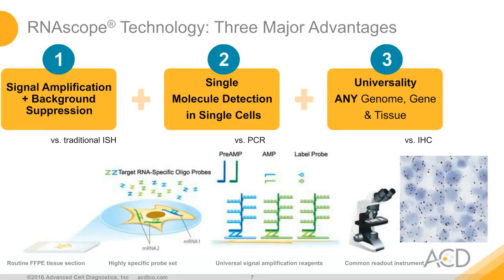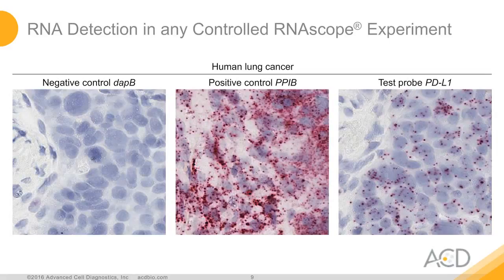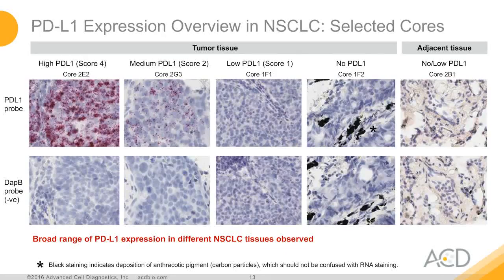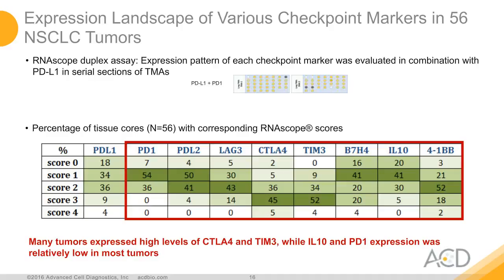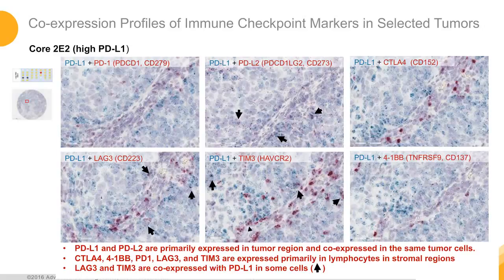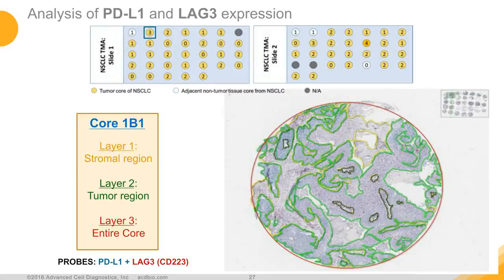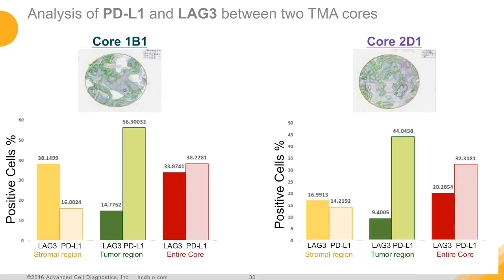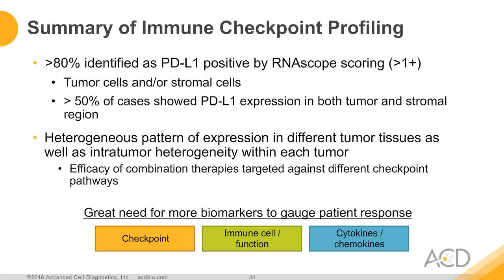Jeffrey Kim-Surveying expression of immune checkpoint markers in the tumor microenvironment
Focusing solely on malignant cancer cells and the genes that they express is modestly just a glimpse of the larger picture. The tumor microenvironment (TME) plays an important role in both tumor progression and the potential treatment response; identifying the key players involved in this environment could further reveal the immune system’s potential to regulate cancer. To achieve this, we used RNAscope® Assay to visualize immune checkpoint markers in the TME of non-small cell lung carcinoma biopsies from patients. Detection of co-expressed markers revealed a diverse pattern, highlighting intratumor heterogeneity within each tumor. Information derived from this study may reveal potential insight into combination therapies targeted against different checkpoint pathways.